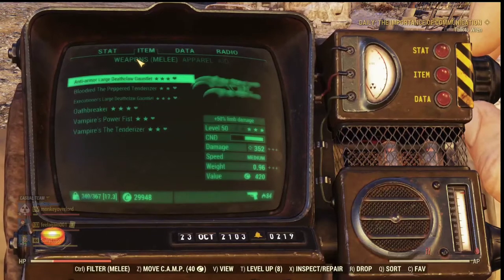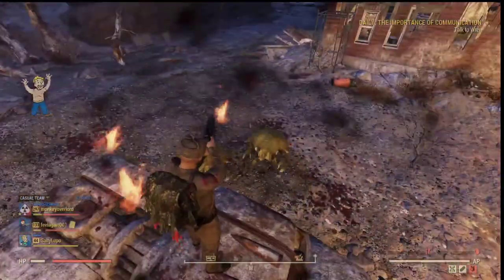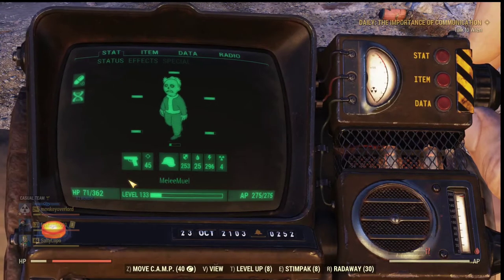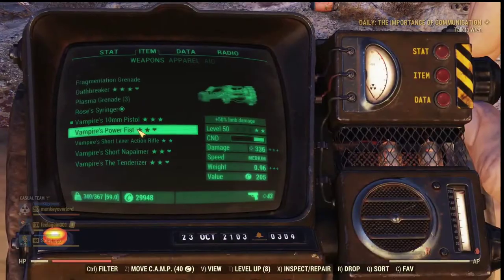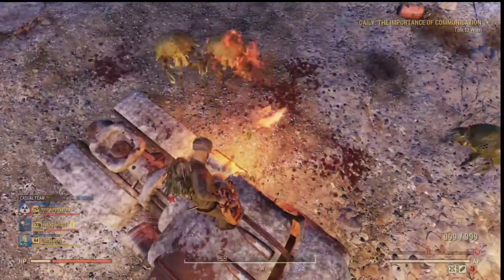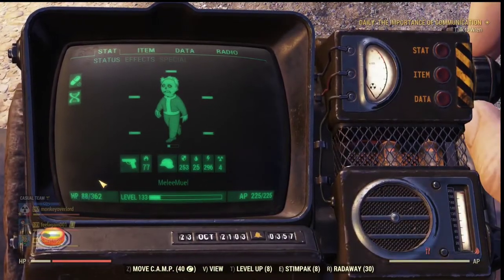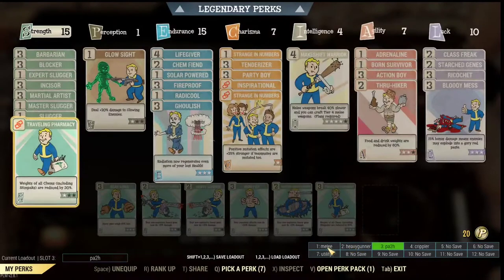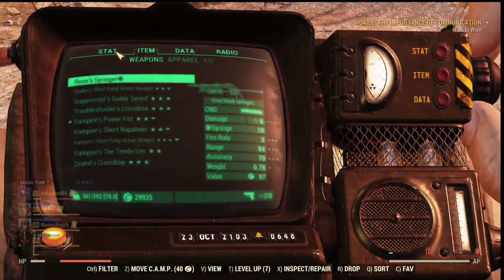how vampire works in Fallout 76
After the patch 24 with weapon damage nerf, Vampire weapons became one of the most popular choices, especially for daily ops. This video tells you all the things you need to know in the game with tricks and tips to help you maximize the benefit of an vampire weapon.

NOTE: After more test, I can confir m that power armor chest mod reactive plate and Tesla coil do not have synergy with vampire weapons!